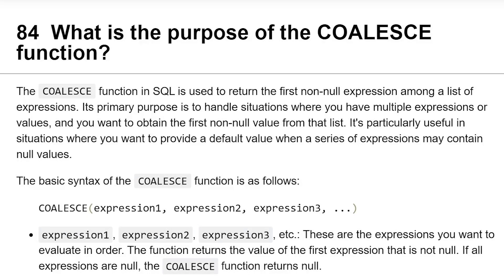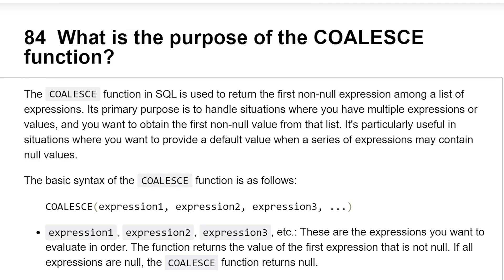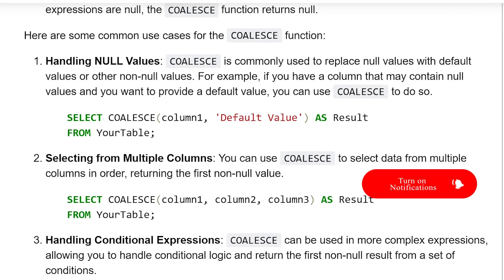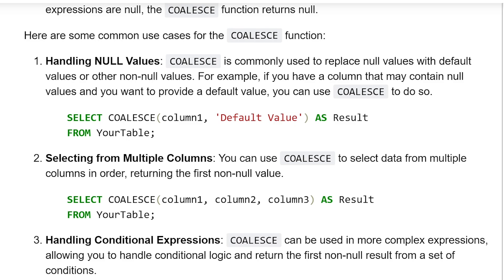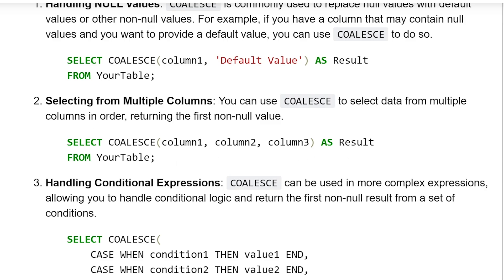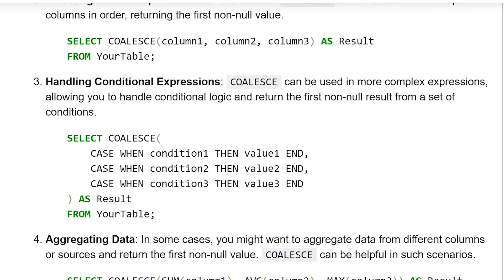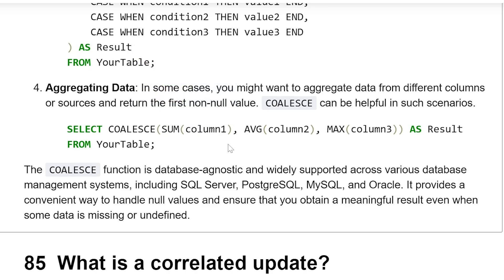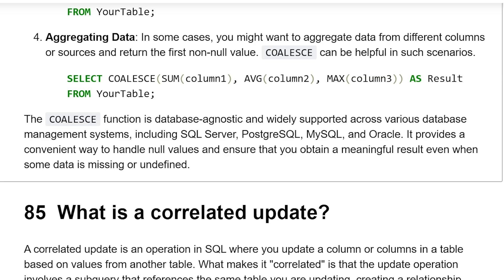SQL Interview Question and Answers | Coalesce Function in SQL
The `COALESCE` function in SQL is used to return the first non-null expression among a list of expressions. Its primary purpose is to handle situations where you have multiple expressions or values, and you want to obtain the first non-null value from that list. It's particularly useful in situations where you want to provide a default value when a series of expressions may contain null values.

The basic syntax of the `COALESCE` function is as follows:

```sql
COALESCE(expression1, expression2, expression3, ...)

- `expression1`, `expression2`, `expression3`, etc.: These are the expressions you want to evaluate in order. The function returns the value of the first expression that is not null. If all expressions are null, the `COALESCE` function returns null.

Here are some common use cases for the `COALESCE` function:

1. **Handling NULL Values**: `COALESCE` is commonly used to replace null values with default values or other non-null values. For example, if you have a column that may contain null values and you want to provide a default value, you can use `COALESCE` to do so.

   ```sql
   SELECT COALESCE(column1, 'Default Value') AS Result
   FROM YourTable;

2. **Selecting from Multiple Columns**: You can use `COALESCE` to select data from multiple columns in order, returning the first non-null value.

   ```sql
   SELECT COALESCE(column1, column2, column3) AS Result
   FROM YourTable;

3. **Handling Conditional Expressions**: `COALESCE` can be used in more complex expressions, allowing you to handle conditional logic and return the first non-null result from a set of conditions.

   ```sql
   SELECT COALESCE(
       CASE WHEN condition1 THEN value1 END,
       CASE WHEN condition2 THEN value2 END,
       CASE WHEN condition3 THEN value3 END
   ) AS Result
   FROM YourTable;

4. **Aggregating Data**: In some cases, you might want to aggregate data from different columns or sources and return the first non-null value. `COALESCE` can be helpful in such scenarios.

   ```sql
   SELECT COALESCE(SUM(column1), AVG(column2), MAX(column3)) AS Result
   FROM YourTable;

The `COALESCE` function is database-agnostic and widely supported across various database management systems, including SQL Server, PostgreSQL, MySQL, and Oracle. It provides a convenient way to handle null values and ensure that you obtain a meaningful result even when some data is missing or undefined.